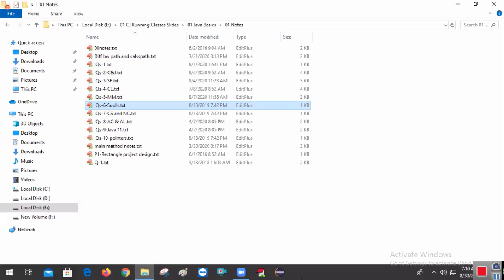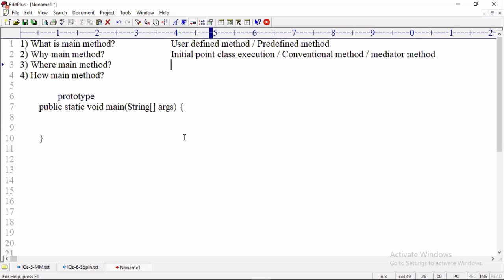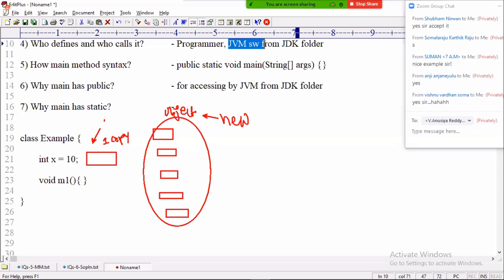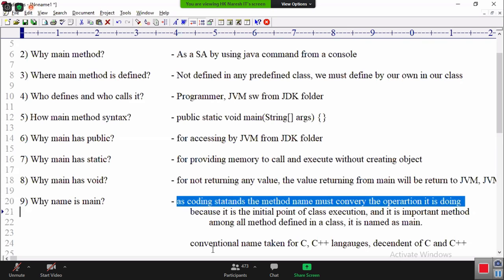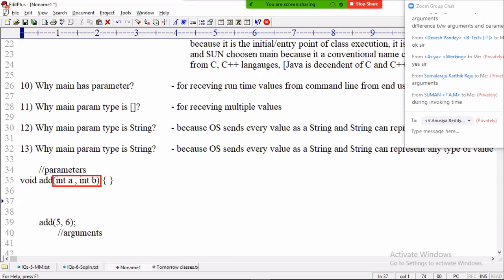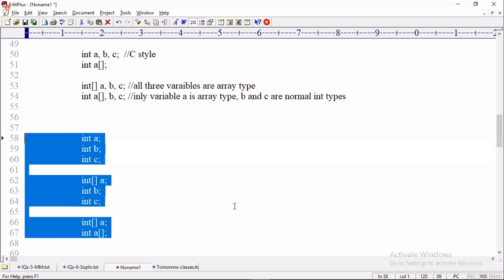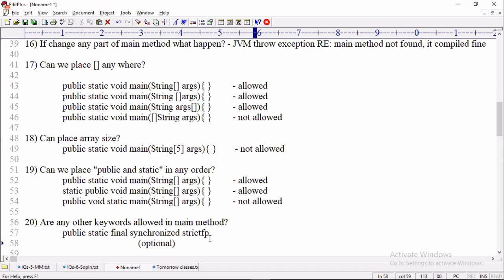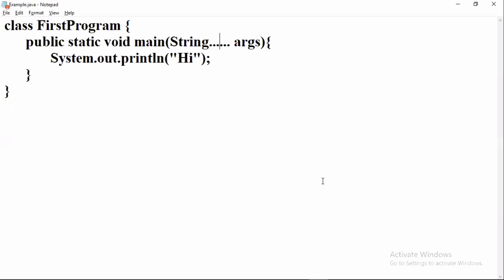[Java Tutorial]:Java class main method important pointsand interview question(30/08/2020)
The compiler immediately determines that the \ are ordinary characters that should be displayed along with the rest.

 Java class main method important points
and interview question